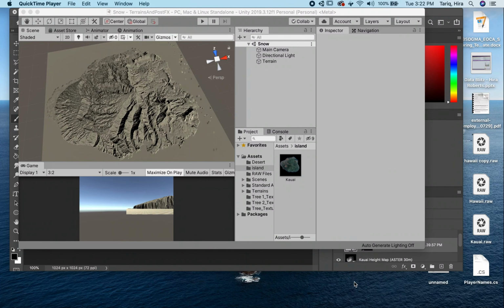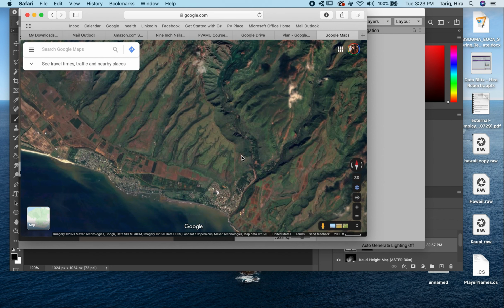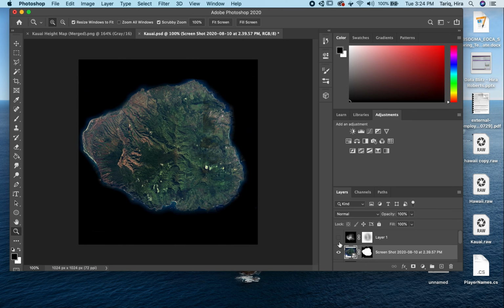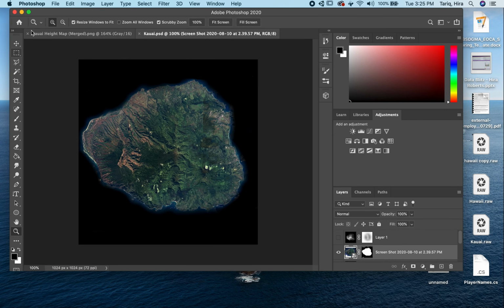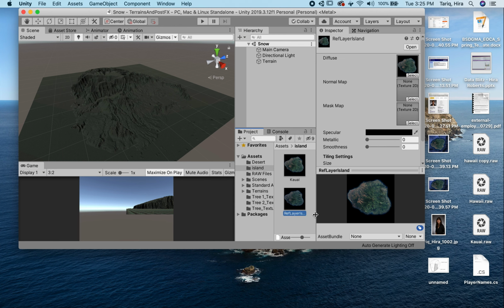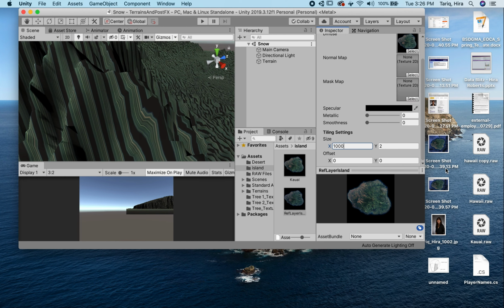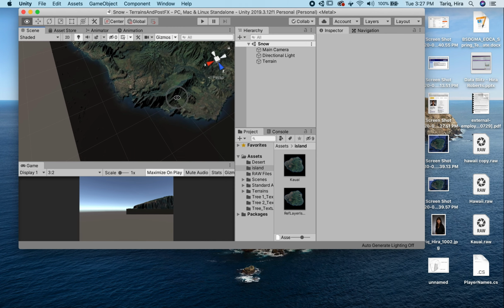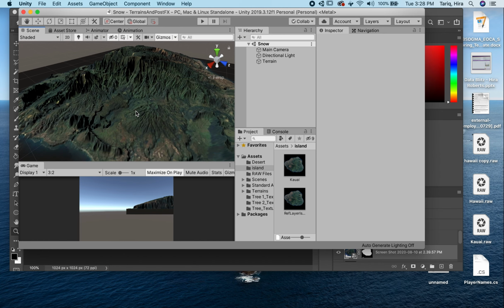Terrains Unity | Real-World Texture References